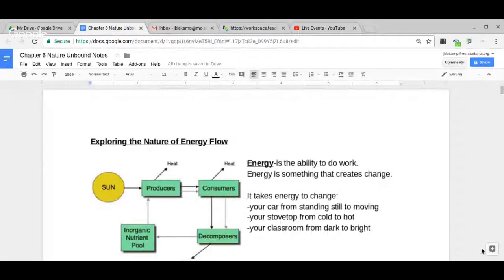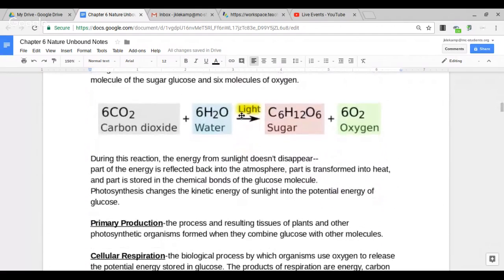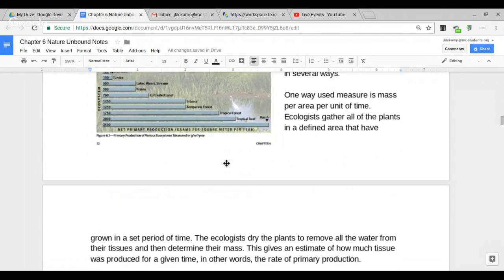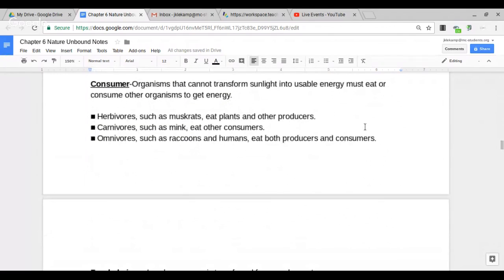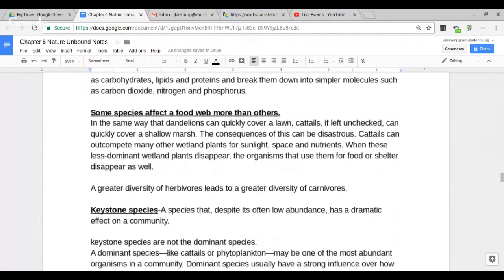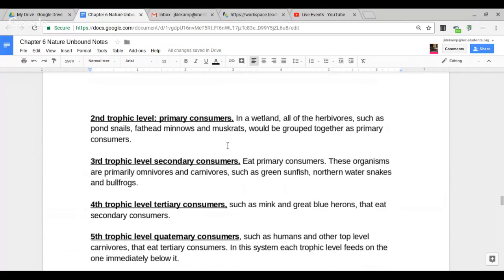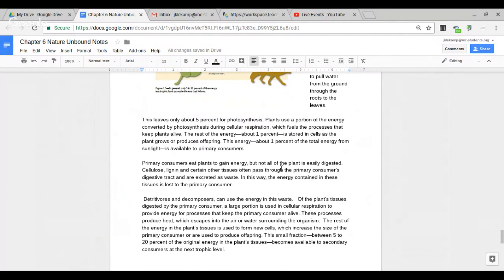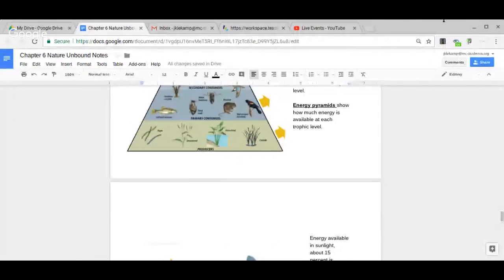Chapter 6 Nature Unbound